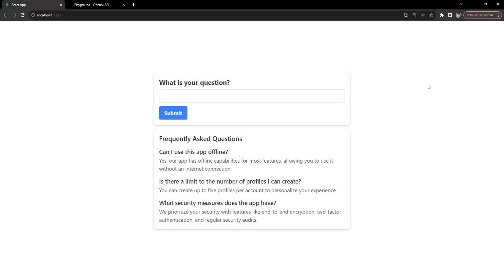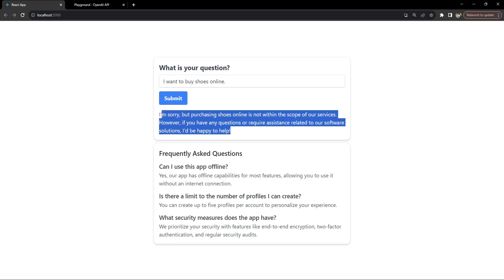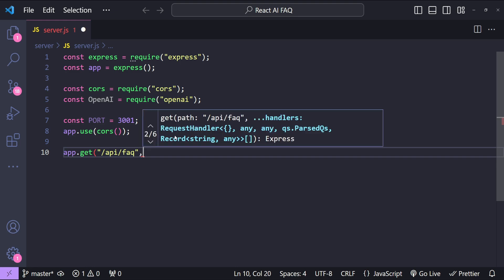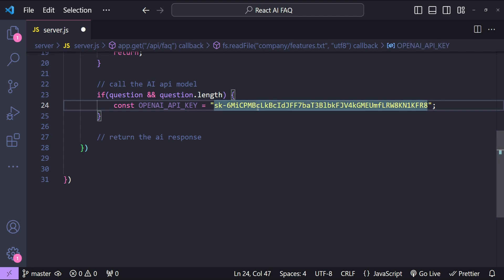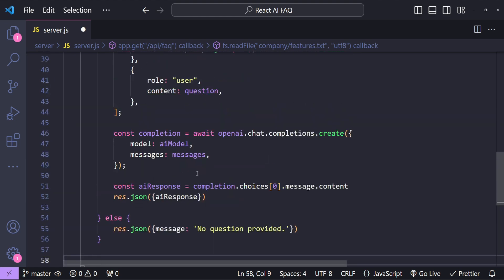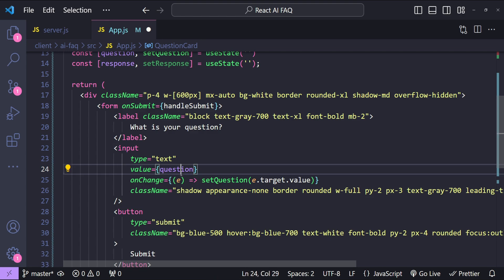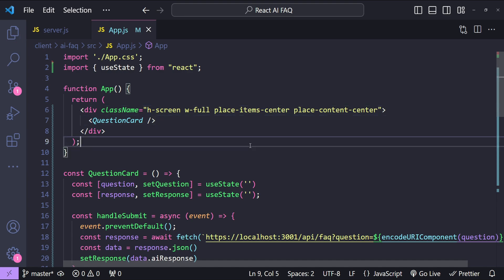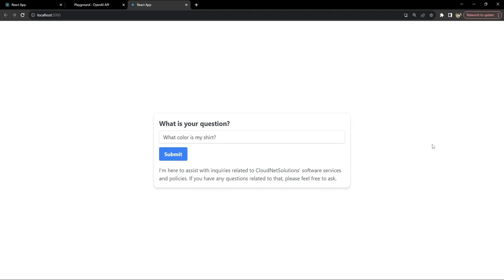💡 Building an AI-Driven FAQ Page in React: A Step-by-Step Guide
🚀 Building an AI-Driven FAQ Page in React: Dive into the exciting world of combining AI with React to create dynamic and intelligent FAQ pages. This tutorial is perfect for developers looking to integrate AI into web interfaces and those curious about innovative UI/UX solutions.

🌟 What You'll Discover:
📌 Setting Up Your React Environment: A step-by-step guide to initializing your React project and preparing it for AI integration.
📌 Styling with Tailwind CSS: How to use Tailwind CSS to design a sleek, user-friendly FAQ interface.
📌 Connecting to AI APIs: Techniques for linking your FAQ page to AI services for dynamic, intelligent responses.
📌 React State Management: Best practices for managing state in your React app to handle user queries and AI responses effectively.

👨‍💻 Who Should Join:
🎯 Aspiring Front-End Developers.
🎯 React Enthusiasts and UI/UX Designers.
🎯 Anyone Interested in AI Applications in Web Development.

💡 Key Takeaways:
✨ The ability to create an AI-powered FAQ page.
✨ Insights into effective state management in React apps.
✨ Enhanced skills in using Tailwind CSS for UI design.

💌 We Value Your Input:
💬 We love learning together! Share your thoughts, questions, and feedback in the comments. Let's build a community where everyone grows.